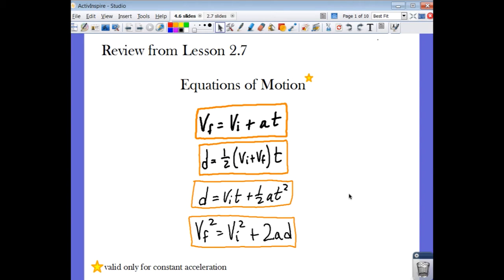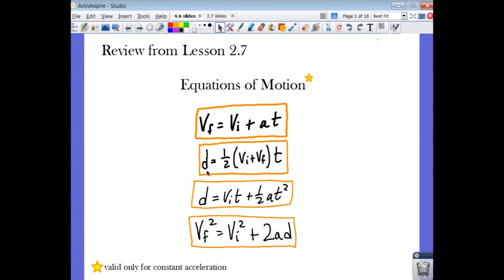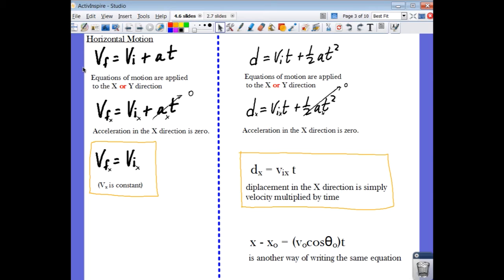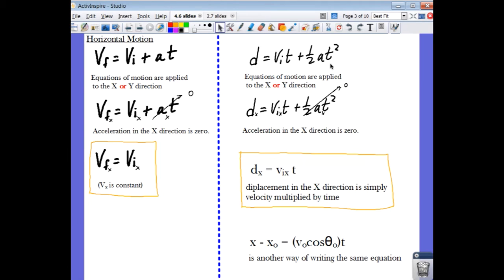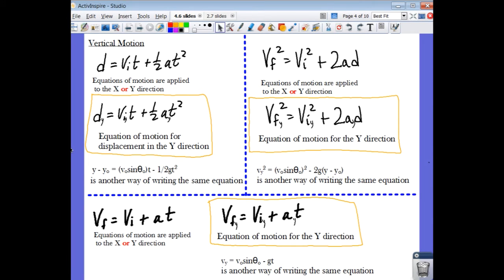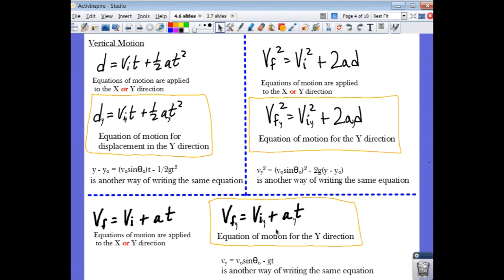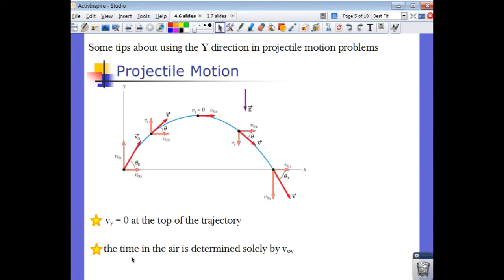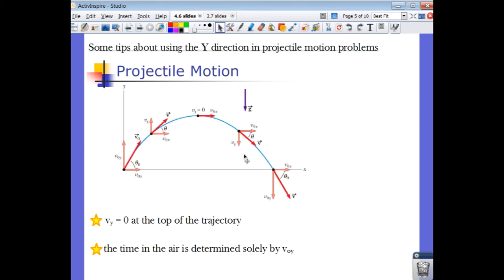Lesson 4-6 Projectile Motion Analyzed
Projectile Motion Analyzed & The Rules of Projectile Motion